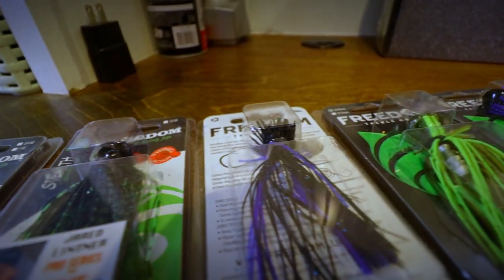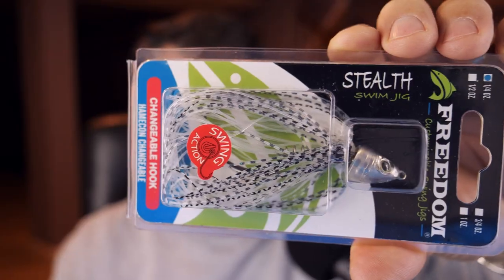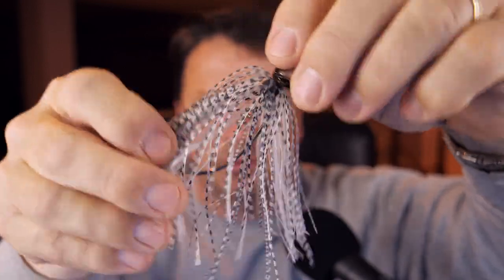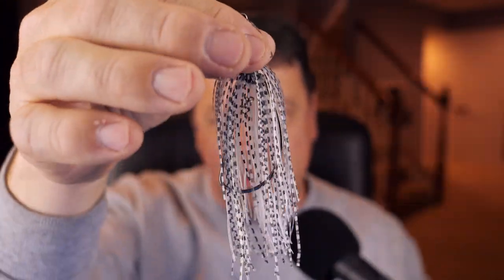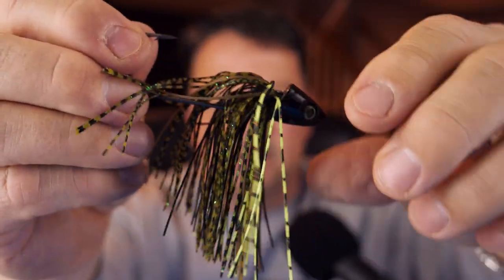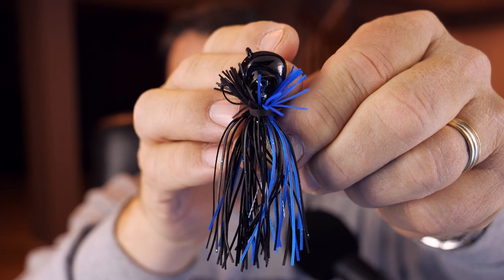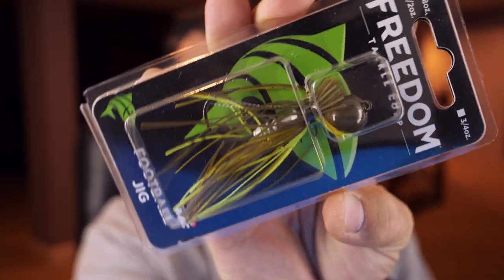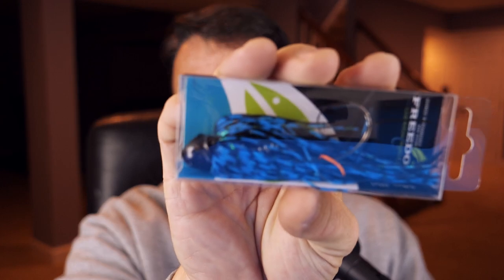Jigs Football and Swim Freedom Tackle